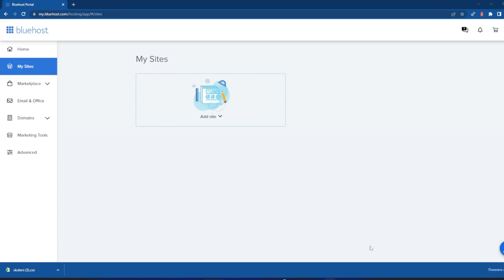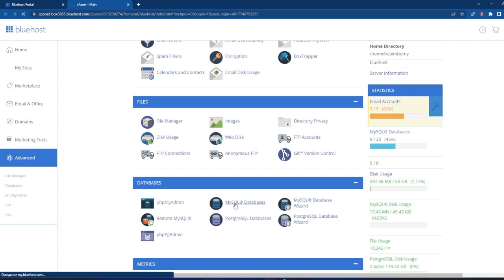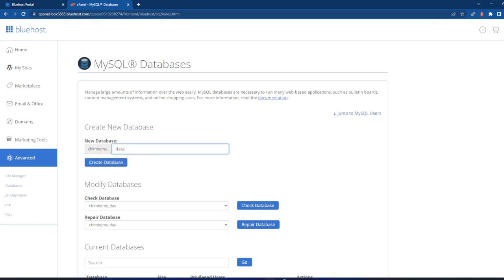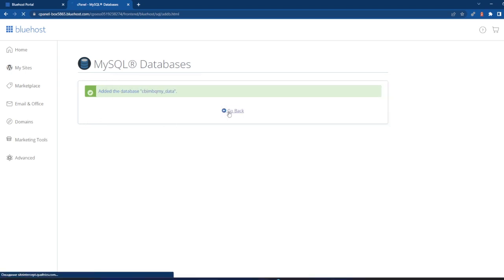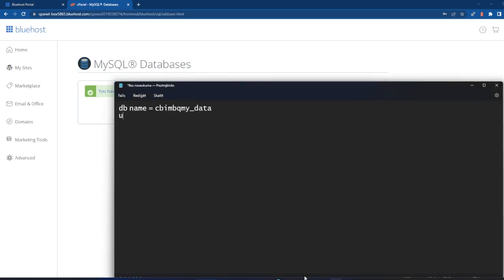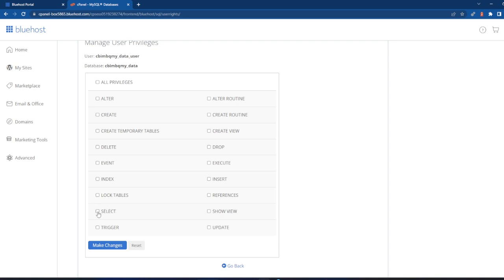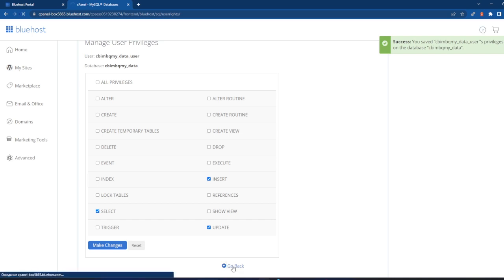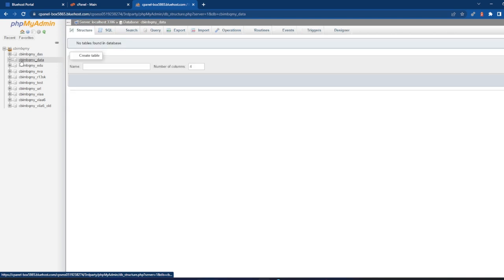Create Data base using CPanel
Most of hosting providers use CPanel for its functionality administration. Data base is one of the main objects, that is used in any web project. In this video we will describe main steps of MySQL data base creation using CPanel functionality.